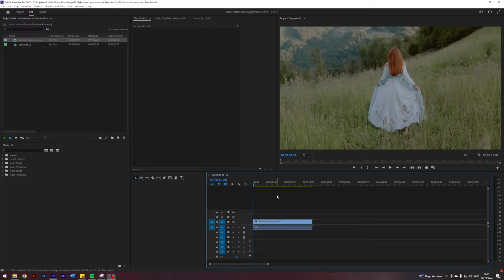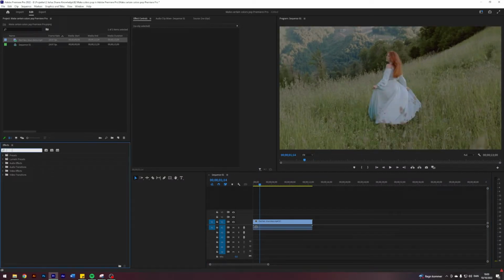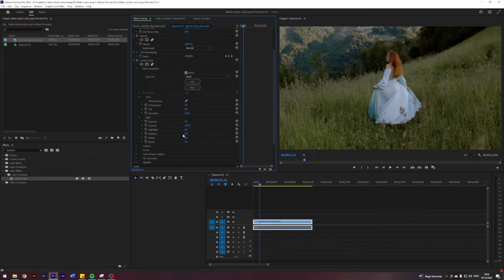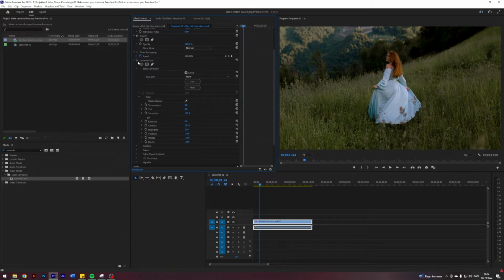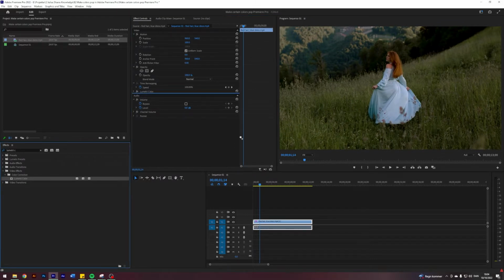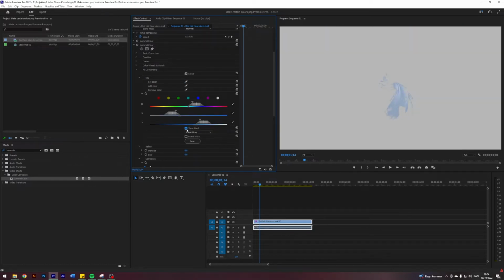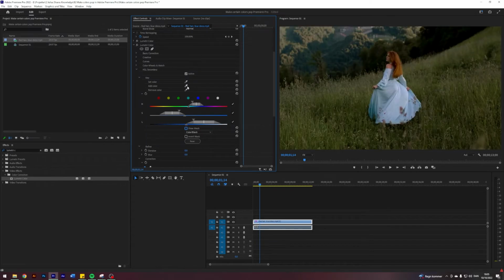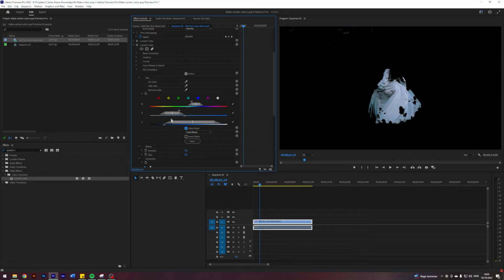Make Colors Pop in Premiere Pro | Isolate Colors Tutorial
Isolate colors to make them POP in Adobe Premiere Pro 2022

✗ Timestamps:
00:00 - Intro
00:28 - Initial Color Correction
01:26 - Isolating The Dress
02:57 - Outro

This video is a tutorial guide where I teach you how to make colors pop inside Adobe Premiere Pro 2022. This can be done by isolating colors and color-correcting certain objects in your clip individually. For example the dress in my video. Before I isolate the dress I also teach you how to give some general color correction to the clip. I hope you enjoy it.

🔊Music
✗ lukrembo - biscuit